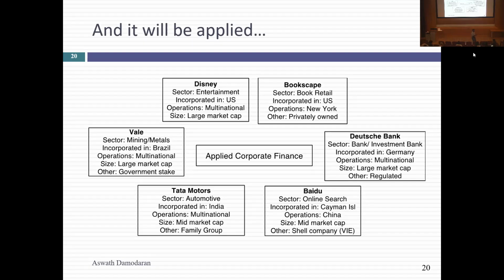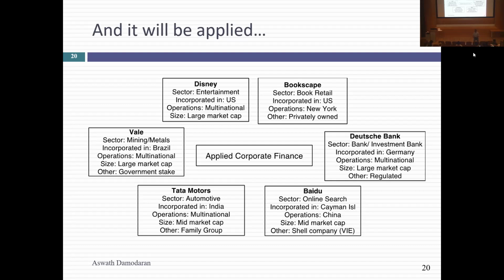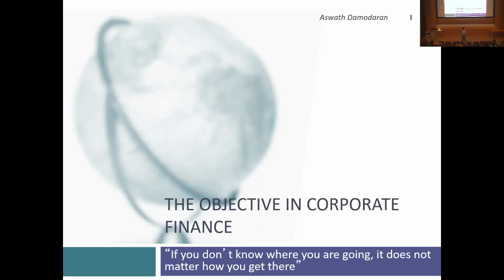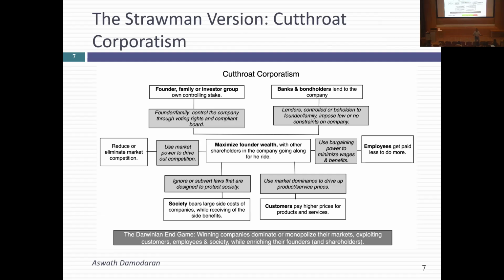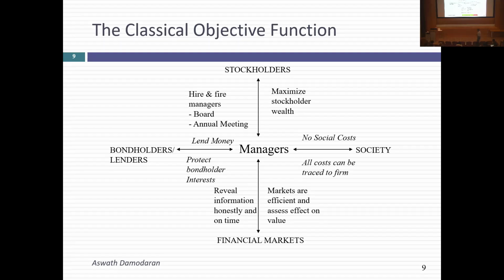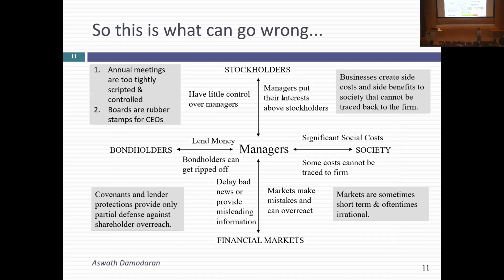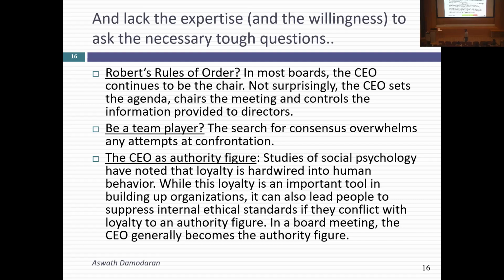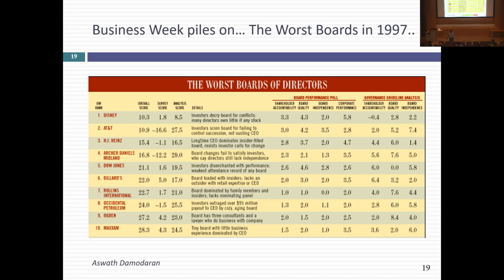Session 2: The End Game in Business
In this class, we started on what the objective in running a business should be. While corporate finance states it to be maximizing firm value, it is often practiced as maximizing stock price. To make the world safe for stock price maximization, we do have to make key assumptions: that managers act in the best interests of stockholders, that lenders are fully protected, that information flows to rational investors and that there are no social costs.  We started on why one of these assumptions, that stockholders have power over managers, fails and we will continue ripping the Utopian world apart next class.